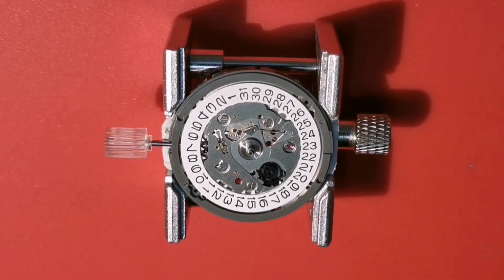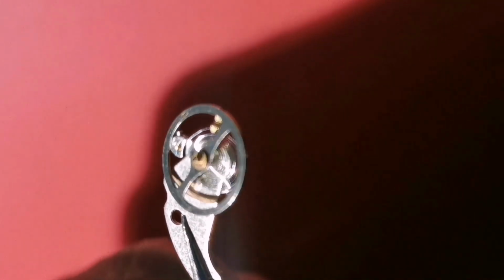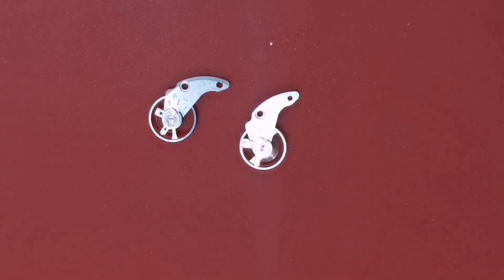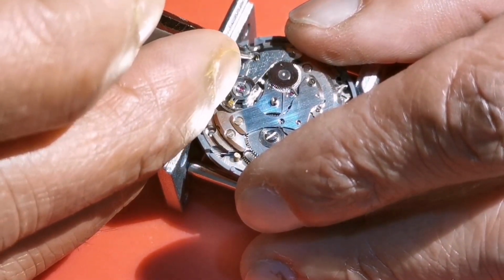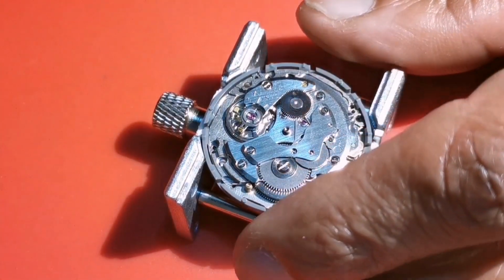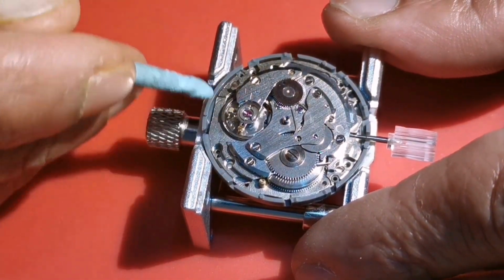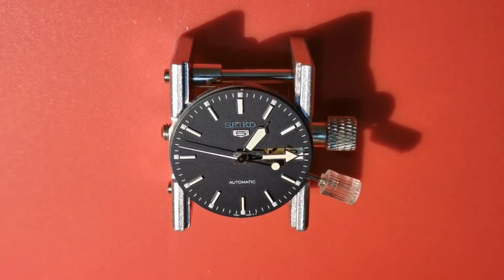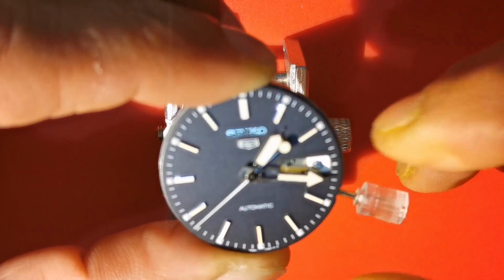NH35A Automatic Watch Movement, Balance Wheel Issue & Clock Work Assemble